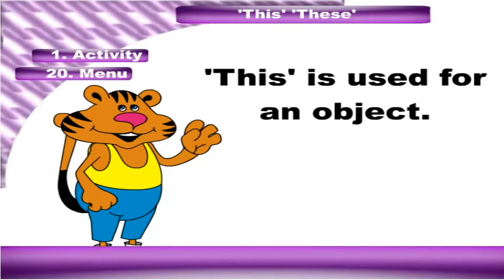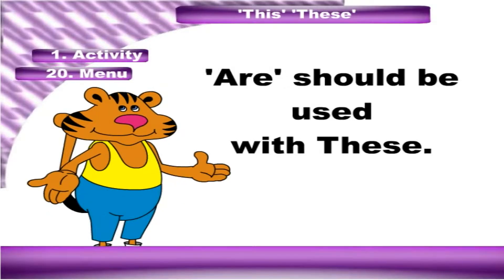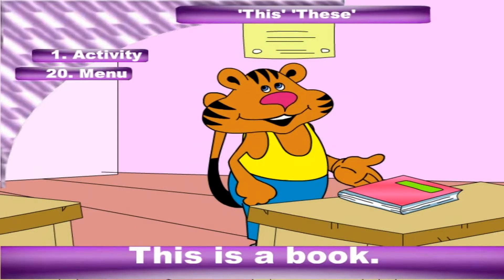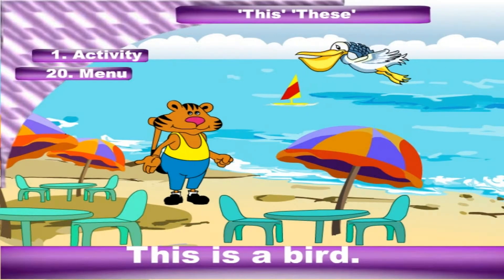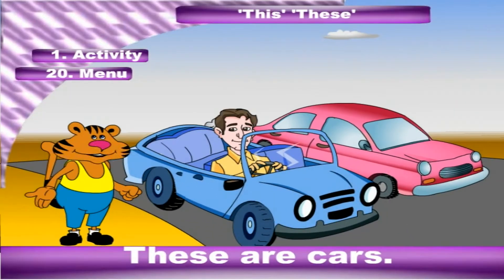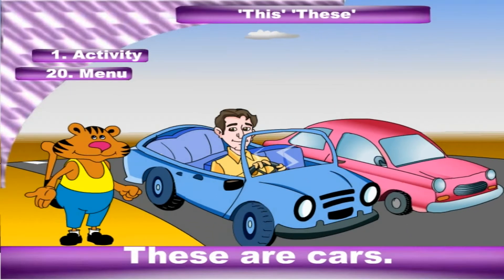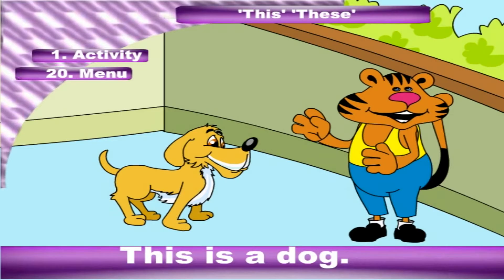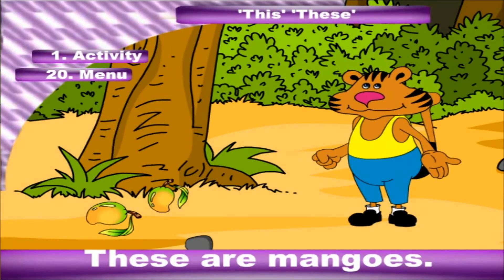Understand Difference Between This And These With Examples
The best animated exclusive collection of all Hindi and English Nursery Rhymes. For all kids to learn and have fun at the same time. Watch & Enjoy most Popular Nursery Rhymes and Fun Children's Songs, Stories & Kids Learning Videos that feature the cutest and coolest characters dancing to catchy tunes at charming locations!
Be a part of our family for fun learning and enjoyable activities! For all kids to learn and have fun at the same time. Watch & Enjoy most Popular Nursery Rhymes and Fun Children's Songs, Stories & Kids Learning Videos that feature the cutest and coolest characters dancing to catchy tunes at charming locations!
Be a part of our family for fun learning and enjoyable activities!